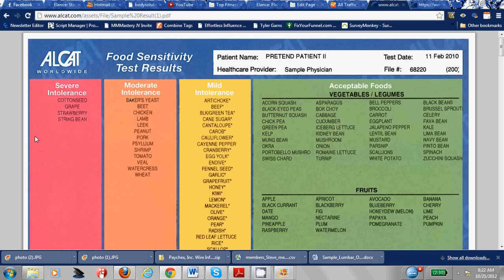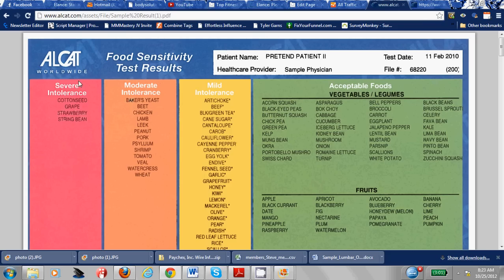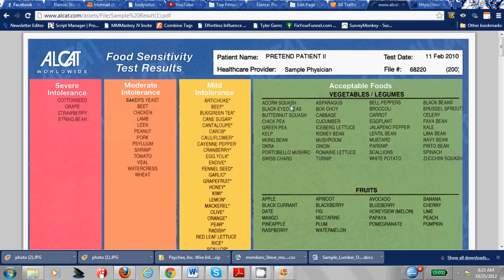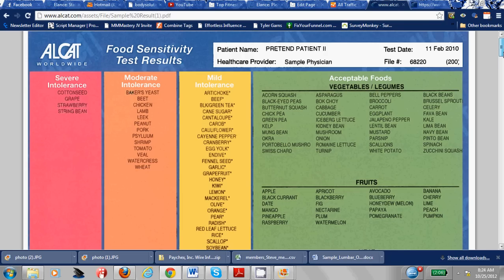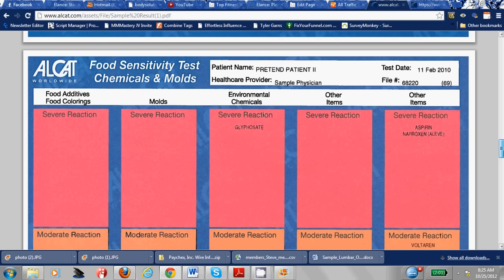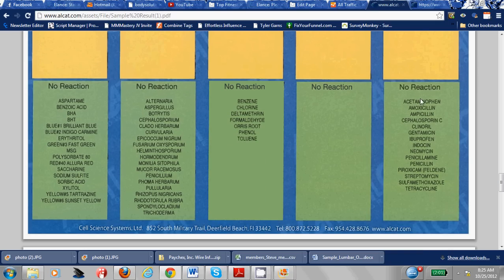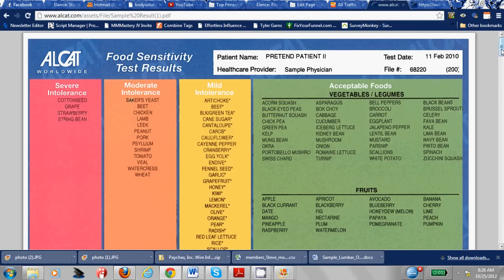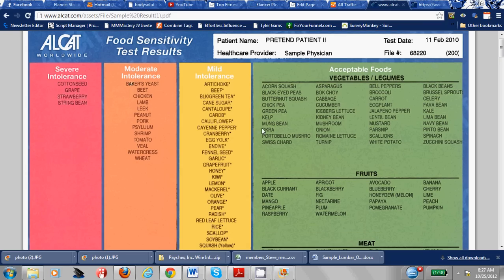Alcat testing for food and inflammation-ALCAT Food Intolerance Test Results-Alcat Test How it Works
0:00.0 hey everyone this is dr. Steve a lot of you had questions about the email I sent hey everyone this is dr. Steve a lot of you had questions about the email I sent testing so I'm going to review with you what the testing is about by a lab in

0:16.4 Florida called al CAD and basically this testing unlike what you were typically get enough food allergy testing when you have a full allergic reaction to a food when you eat it or come in contact with it sometimes your body releases a very

0:33.8 specific almost like a like an antibody to to attack it whereas when you have sensitivity this is just food that is making your body inflamed imagine every one of your cells in your body swells up like a water balloon that gets bigger

0:52.0 with more fluid okay so this is what they test and they will categorize the test results by severe moderate mild and acceptable and I'll go over what this means so the acceptable foods are foods
that you can eat and there's no reaction

1:11.1 your cells are fine they basically test your blood and how it reacts to different chemicals from these foods now if you have a mild reaction there's some inflammation in your cells but it really
doesn't spoil too much these are going

1:25.8 to be the food that you have a mild intolerant to and these foods you can actually eat every four days these you can eat any day that you want these ones you can only eat every four days now the moderate intolerance foods are foods

1:41.1 that basically swells up your cells moderately and then the severe are foodsthat literally swap your cells severely right so how they organize this is once you know what foods you can and can't
eat and you have the results right here

1:59.2 so they have a categorized by fruits vegetables legumes meats dairy sea food grains and the amount of food substances to test is dictated by I guess which test that you get this is a sample of a 200

2:15.5 panel so the 200 foods being tested so once you have the results they will put you on a sample rotation eating plan right so day 1 2 3 4 what they're saying is on day one only eat foods from these choices they to only eat from these

2:35.2 choices what they're doing is taking the food that you are allowed to eat and putting it into a four day rotation diet the reason you want to do this is because you ideally want to never eat the same foods day in and day out even

2:48.2 if their foods that you're ok with you technically if you ate those same foods there's a high chance of eating them every day to make them actually become sensitive to your body just you know our buyers don't react well to the same

3:01.6 exact foods day in and day out so they put you on a four day rotation diet ok so these are the choices now there's some other things that they can test for chemical reactions chemicals in your
environment sucralose which is a

3:20.0 artificial sweetener splenda these are potassium lecture will be like a preservative in foods and they can test for different drugs different plant or mold substances and these are different preservatives and chemicals commonly in

3:39.4 our foods polysorbate 80 is very very common saccharin is just those red packets and aspartame over to blue pack gets that equal so these are a common so you can actually opt to test for those as well so you can also test for

3:55.5 functional foods you know things like wheatgrass or different herbs like ashwaganda acai berry which is pretty common right now so what you choose to test for is dictated by how how varied of a dye you eat now I will tell you the

4:10.3 good news let's go back to the results so now this doesn't mean that you can't eat these forever what they recommend is you follow the rotation and after about three to six months you can be retested and a lot of times these

4:25.9 intolerant foods become tolerant again now i will say that when you first follow the rotation diet the first week commonly you can get almost like a detox effect where you feel a little sick the first week because you're getting rid of

4:41.1 all that inflammation and all your cells i guess a good side effect is you're going to lose three to four pounds of water weight easily and typically in your your hard to lose areas and when you follow that rotation diet they also

go to alcat.com for more information on the different test panels available.